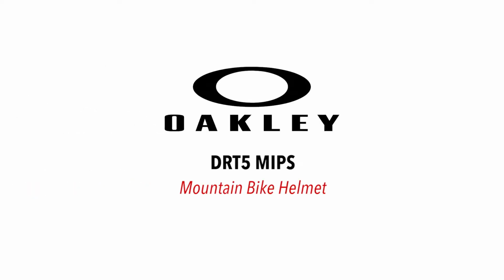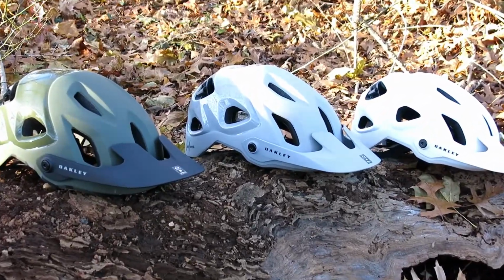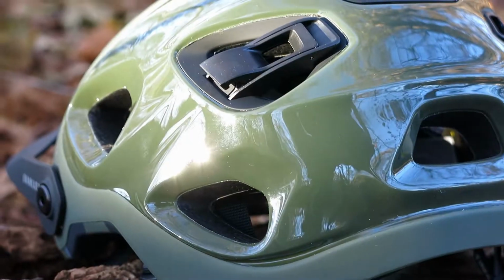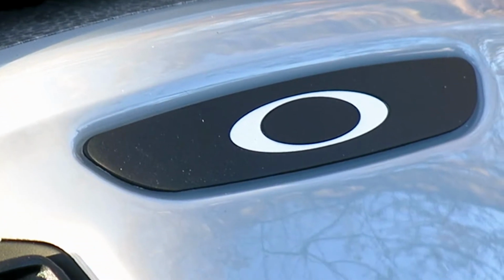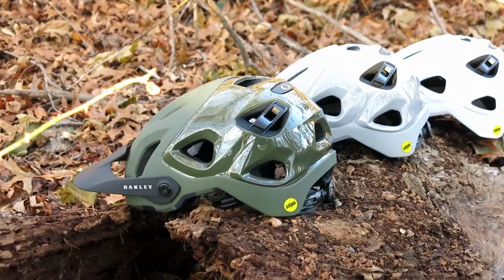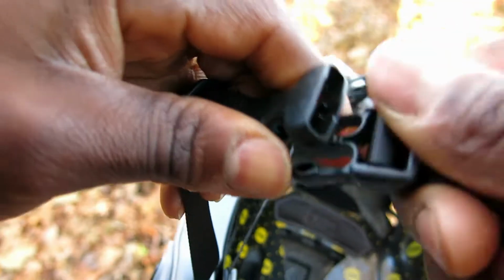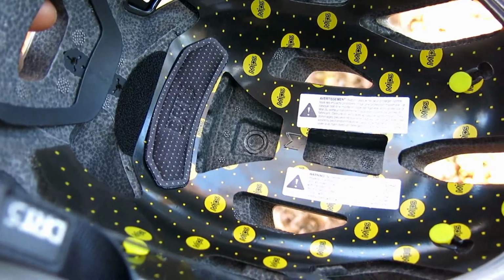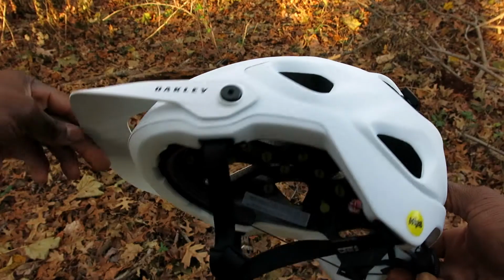Oakley DRT5 Mountain Bike Helmet Overview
We know Oakley as the pioneer of sports eyewear. And to pair up those nice Flak Jacks or Holbrook glasses of yours we have the DRT 5 helmet. Engineered and designed by mountain bikers, this helmet is going to give you the confidence to rip down the trail. The visor gives you the flexibility or fitting goggles to the helmet for full Enduro. It comes with a BOA dial fit system for easy adjustments. And the DRT5 packs the MIPS technology designed to reduce rotational forces transferred on impact for added safety. Stowaway your shades with the integrated eyewear dock for quick and easy access and ride in style with a variety of color options to choose from.

About Us!

Welcome to Bikeshoes.com YouTube channel where our staff has over 50 years of experience working in the cycling industry. We specialize in bike shoes (surprising, right?), pedals, and all the parts and accessories related to them. Shopping for cycling shoes online can seem overwhelming, especially when you are trying to compare the shoe sizes across different manufacturers, and especially when manufacturers use European sizing. Our goal at Bikeshoes.com is to simplify your shopping experience to make finding the cycling shoe that best suits your needs quickly and painlessly. We have designed our search filters with usability in mind, allowing you to narrow down your searches to find exactly what you are looking for.